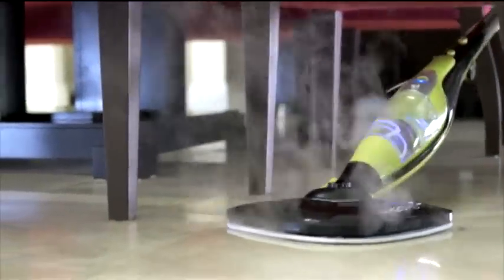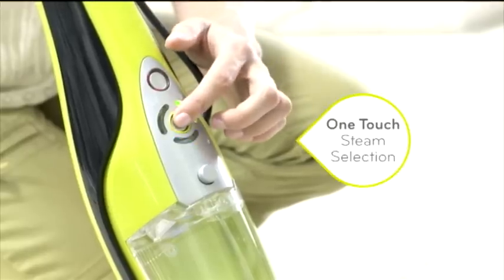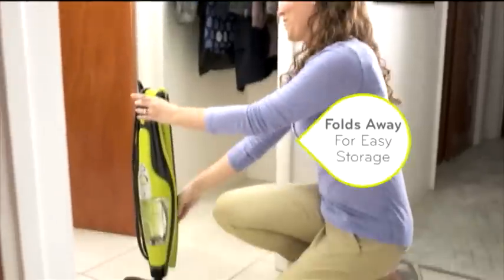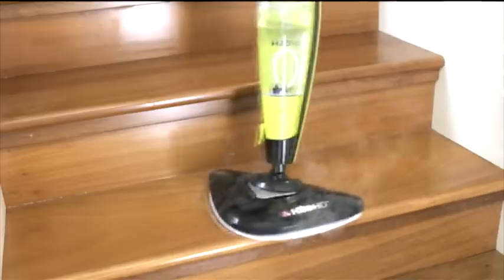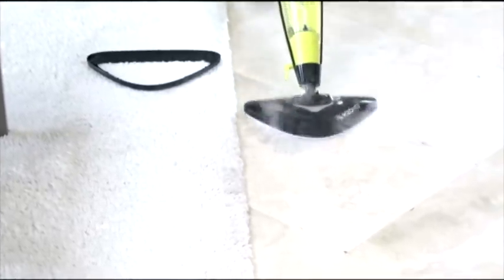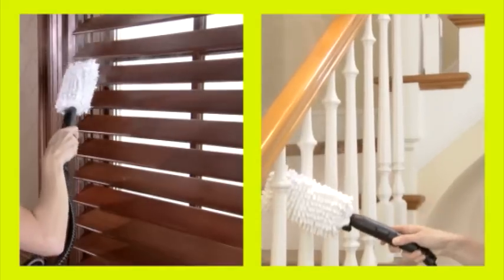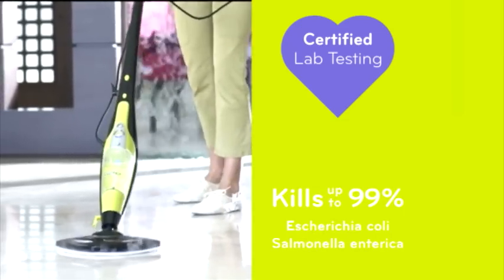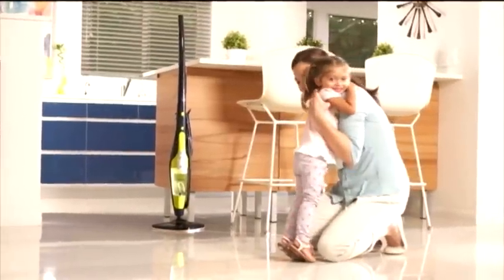H2O HD™ UK